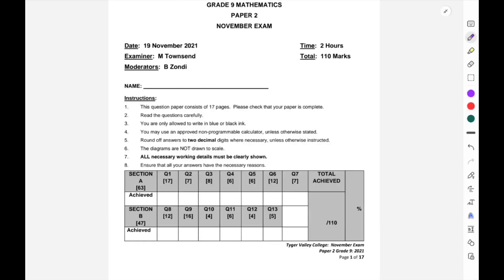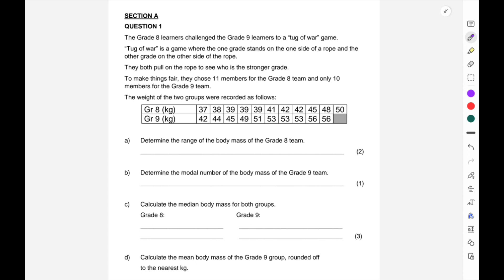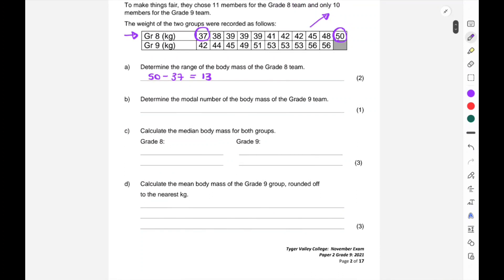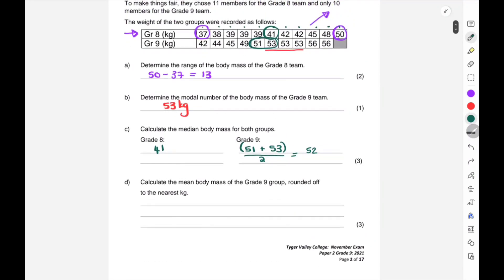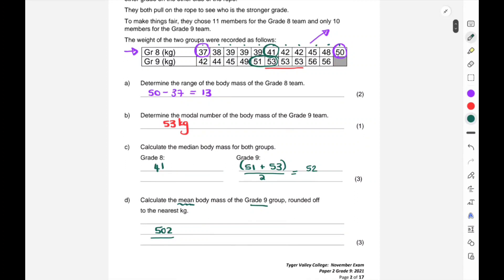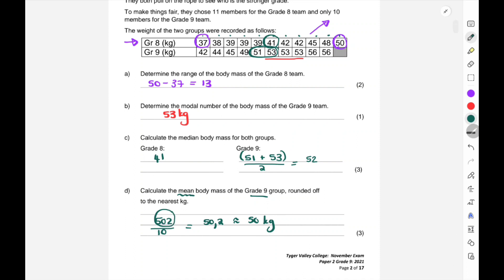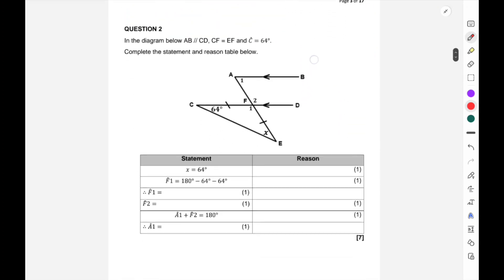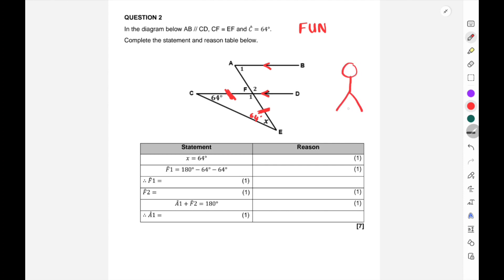Grade 9 Mathematics Paper 2 exam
A past paper 2 from our school, that I work through and explain each question